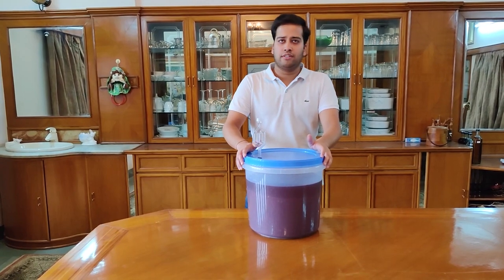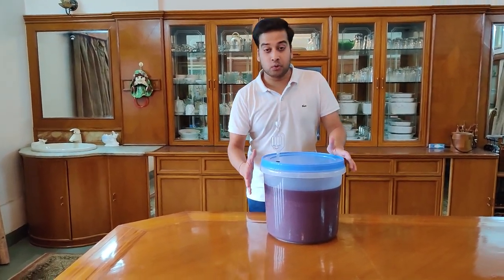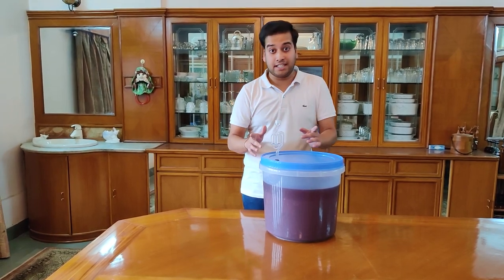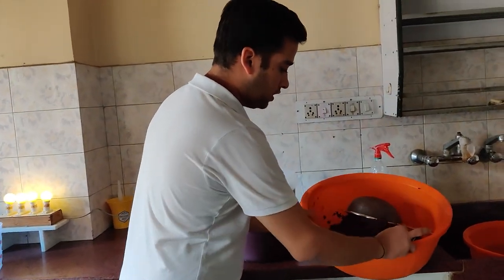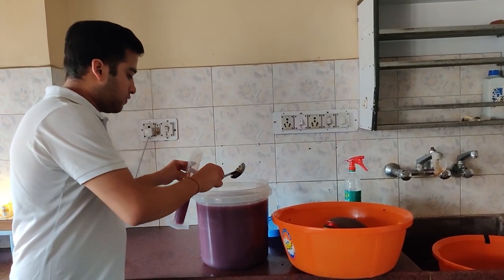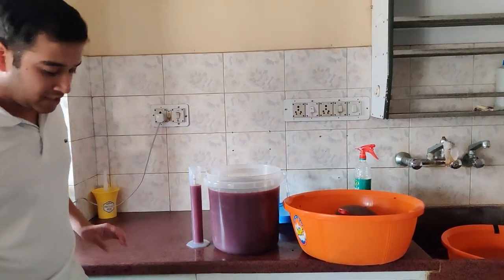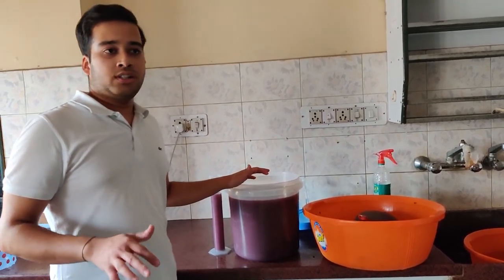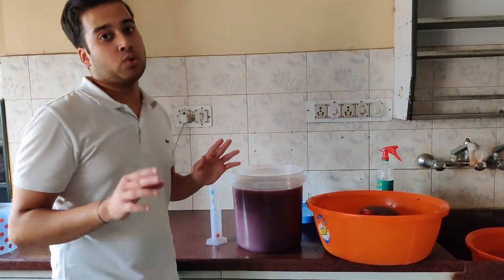How to Make Professional Wine at Home | Part 5: Straining Skins and Stems | Homebrew India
homebrewindia@uboi

Hi,
Welcome to Homebrew India YouTube Channel. We Share our Knowledge on Wine Making and Fermentations here.

Homebrew India YouTube Channel pe aapka swagat hai. Hum yahan apni Knowledge Share Karte hain Wine Making and Fermentations pe. Humse Baat Karne Ke Liye, Aap Hume Instagram pe Message Kar sakte hain

About this video:
Today, We will Learn How to Make Wine at Home Just Like a Professional Winemaker But Without Any Unnecessary Chemicals and Stabilizers. We Will Keep it Very Simple and yet not Letting The Wine Quality Change. This is Part 5 of the Series but You Can Watch the Whole Playlist by Clicking on this Link

Aaj Hum Seekhenge Ki Ghar Pe Hum Kaise Bana Sakte Hain Wine But Bilkul Professional Wine ki Tarah Hogi. Hum Koshish Karenge ki Wine ko Banate Waqt koi bhi Chemical ya Stabilizer Joh Bilkul hi Zaroori Nai Ho, Vo Nai Daalenge. Iss Recipe ko Ekdum Simple Rakhenge Jisse Ki Koi Bhi Aasani Se Ghar Pe Bana Paye. Yeh Video Sirf Part 5 Hai Par Aap Poori Playlist ko Neeche Di Gayi Link se Dekh Payenge

Links to some of the equipment that I use:
Airlock Single (Rs. 319)
Airlock Set of two (Rs. 489)
Siphon Tube (Rs. 599)
Hydrometer (Rs. 245)
Refractometer (Rs. 1475)
1 Gallon Glass Wine Fermenter (Rs. 3,629)
Stainless Steel Strainer (Rs. 165)
Plastic Funnel (Rs. 290)
Cotton Cheese Cloth (Rs. 220)
Active Dry Yeast (Rs. 129)
Measuring Cup and Spoon Set (Rs. 199)
Glass Glass Bottle with Cap - Single (Rs. 209)
Glass Bottle with Cap - Set of 2 (Rs. 419)
Glass Bottle with Cap - Set of 4 (Rs. 599)
Glass for Wine Tasting (Rs. 499)
Clear Glass 1 Litre Jug (Rs: 378)
Glass Water 1.85 Litre Jug (Rs. 615)
Glass Mixing Bowl (Rs. 469)
Gorillapod Tripod (Rs.569)
Food Processor (Rs. 3,999)
Canon EOS 1500D Digital SLR Camera (Rs. 34,898)
Sanitiser 200gms pack (Rs. 285)

Agar aapko yeh grape wine ki recipe pasand aayi toh video ko like kare aur share kare. Agar aapke paas humare liye koi feedback hai toh hume neeche comment box mein bataye.